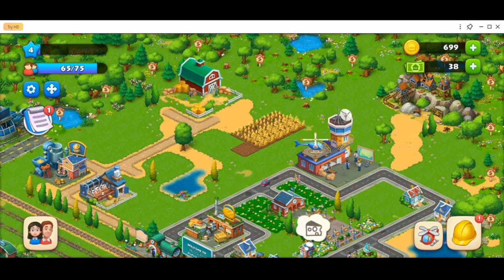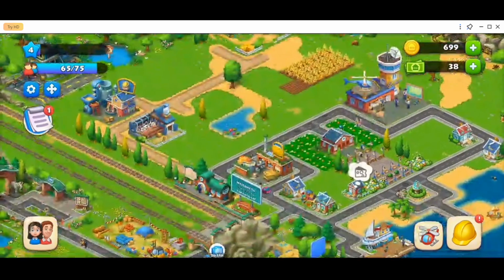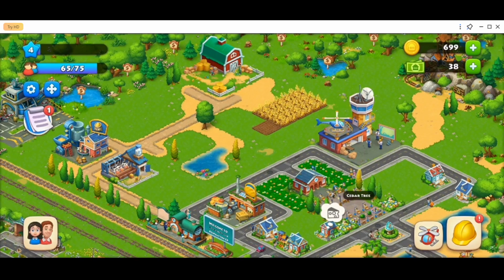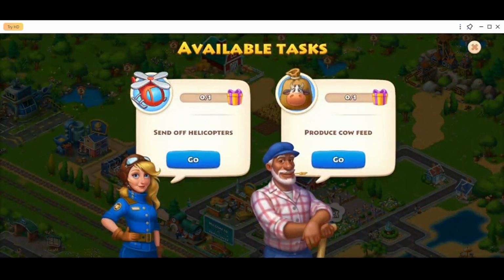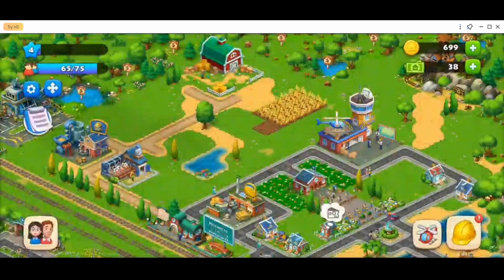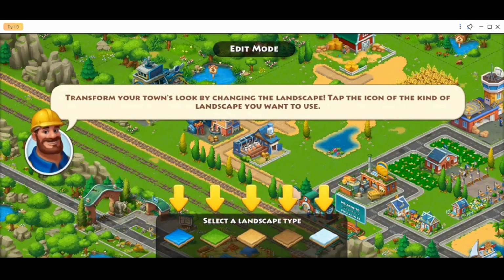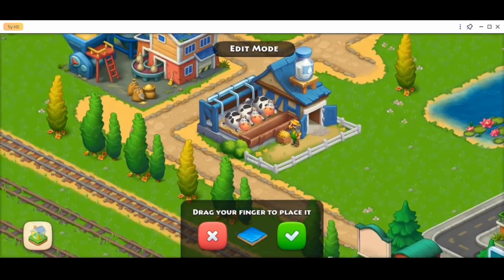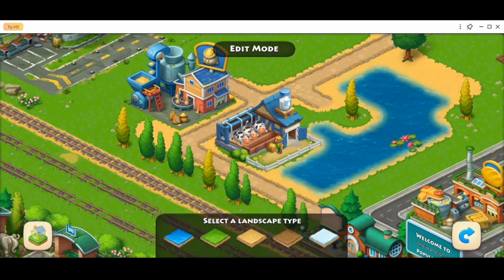How To Edit Township Layout Tutorial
Today we talk about edit township layout,township layout,township layout plan,township layout ideas